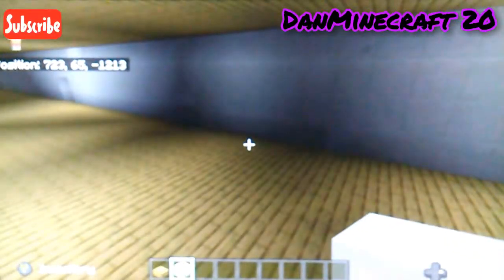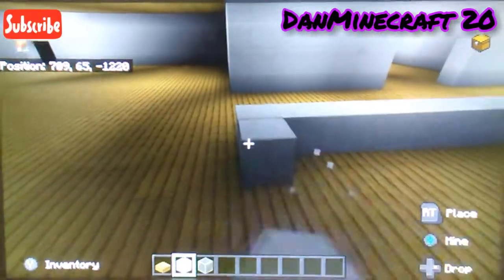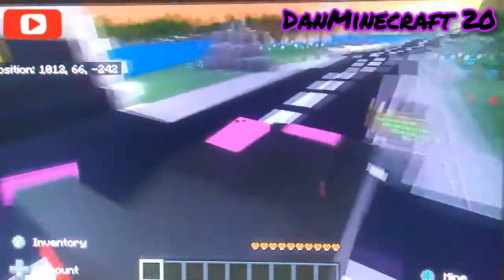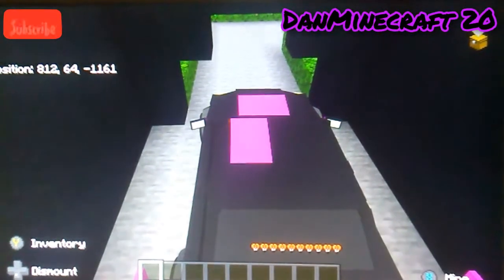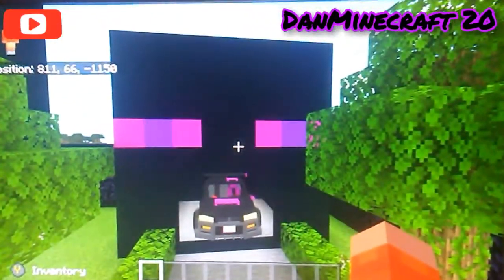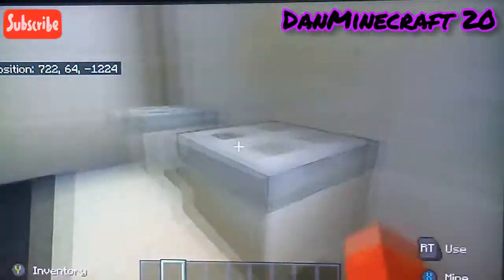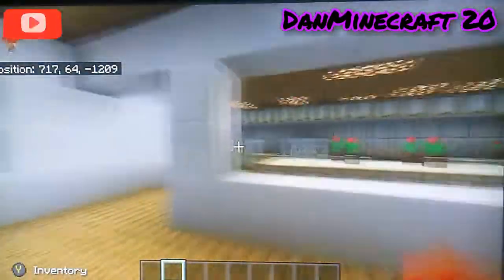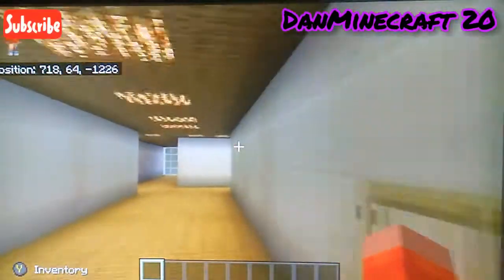DanMinecraft 20 vs SamMinecraft 18 House Battle